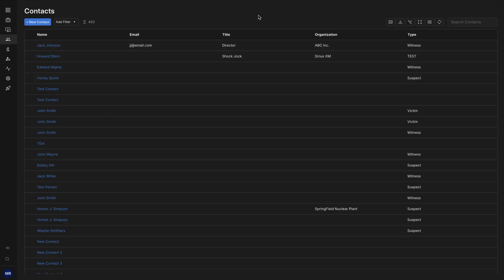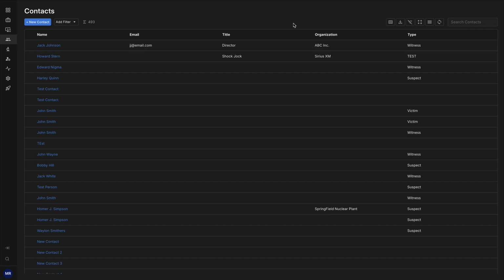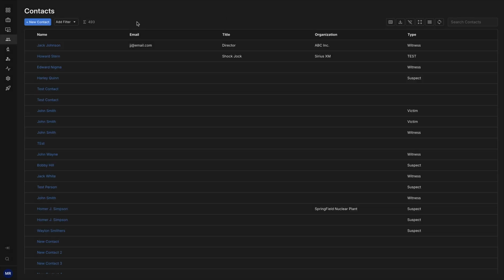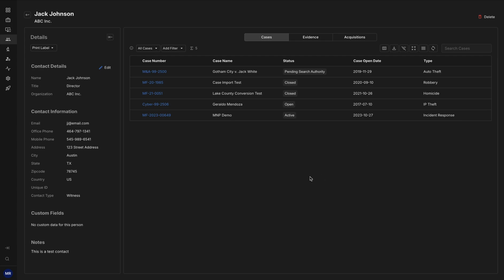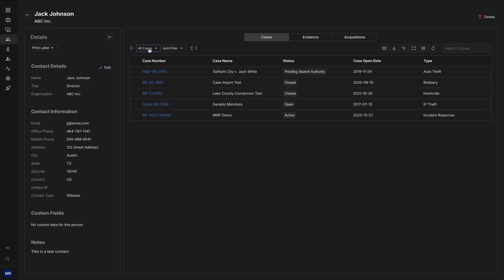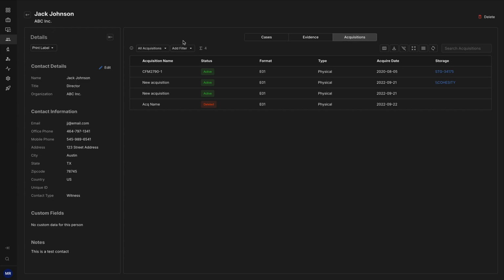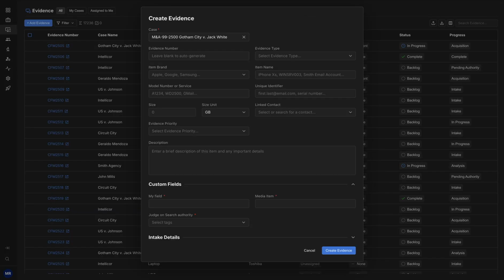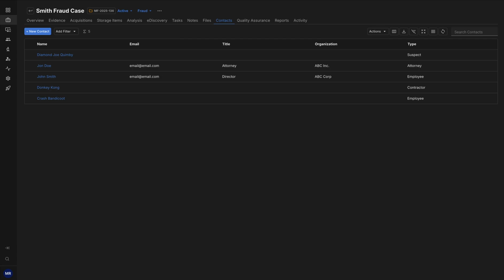Contacts in Monolith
A walkthrough of how Contacts work inside the Monolith platform.